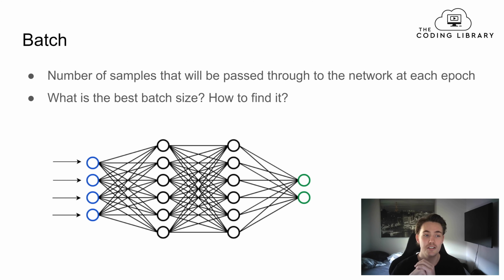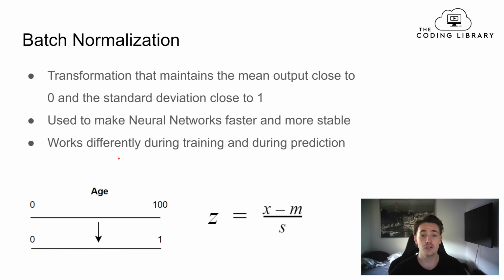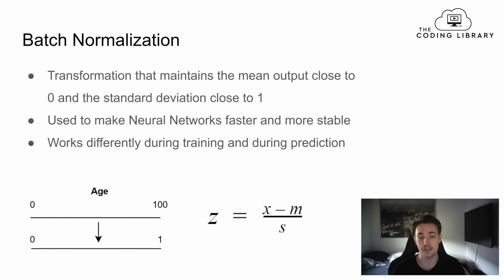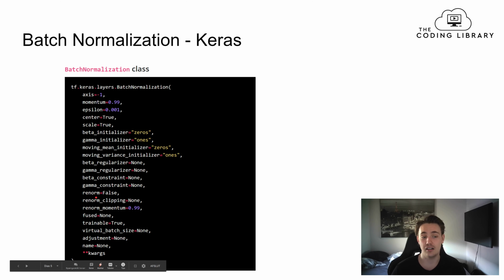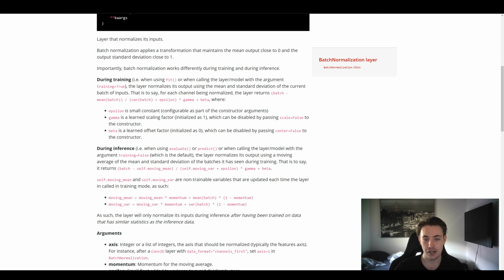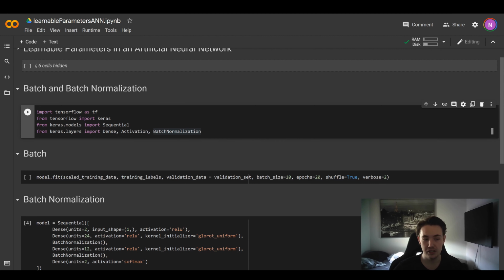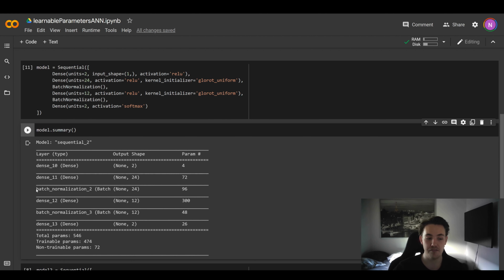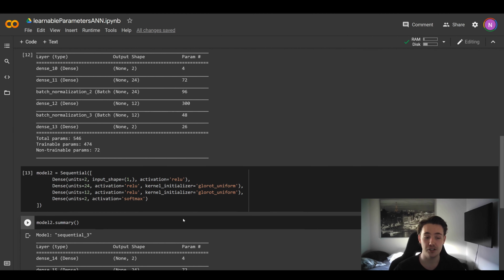Batch Size and Batch Normalization in Neural Networks and Deep Learning with Keras and TensorFlow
In this video 📝 we will talk about Batch Size And Batch Normalization In Neural Networks. First of all, we will cover what batch is, why we use it, and how you can find the best batch size. We will also cover batch normalization and how it used in the layers of a neural network. The purpose of using batch normalization is to make our neural network learn faster and be more stable. In the video, we are going to take a look at the Keras API documentation and see how you can specify the batch size and use batch normalization in Python.